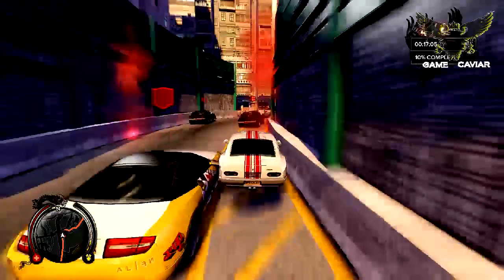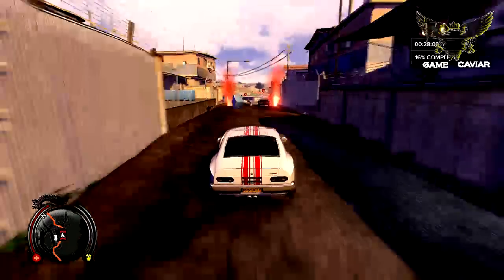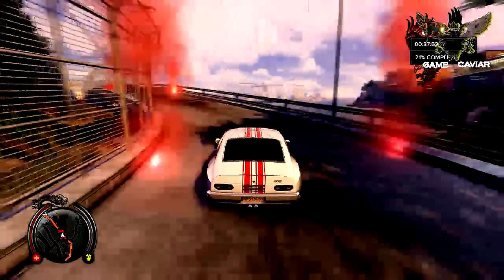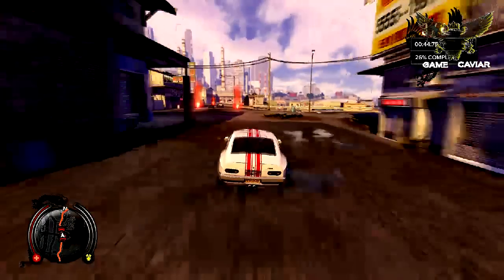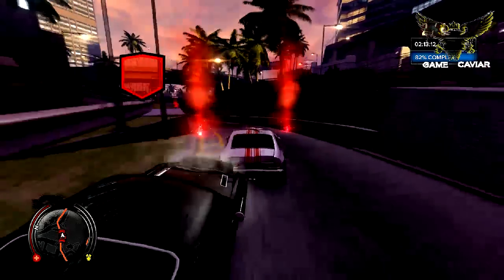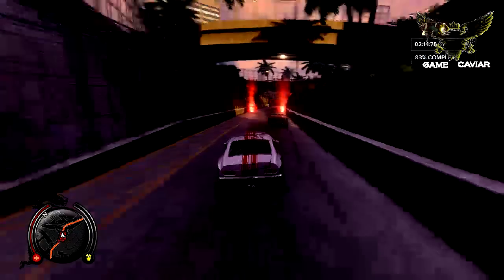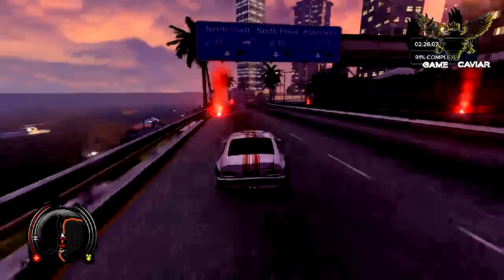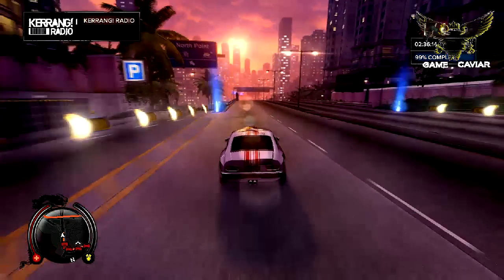I'm The Best Sleeping Dogs Racer Hands Down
I got the need. the need for speed. in Hong Kong

FACEBOOK.COM/GAMECAVIAR
TWITTER.COM/NOTHAVINGIT
GAMECAVIAR.BLOGSPOT.COM

"YouTube (Organization)" "How-to (Conference Subject)" Good Youtube Clips Bad Feel Free Split Fun Tonight Makes Way Funny Can "You Feel" Lol Crazy Haha Infinity Comedy Sleeping "Video Game" sleeping dogs "sleeping dogs gameplay" "sleeping dogs review" "How To Make YouTube Videos"